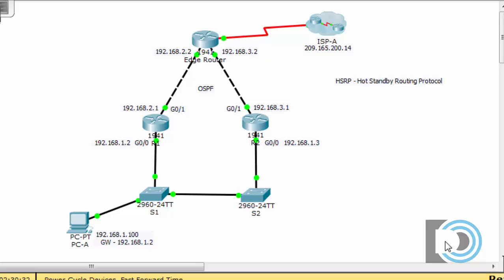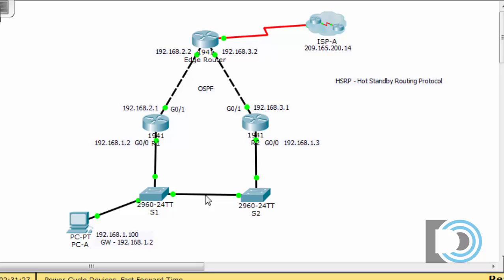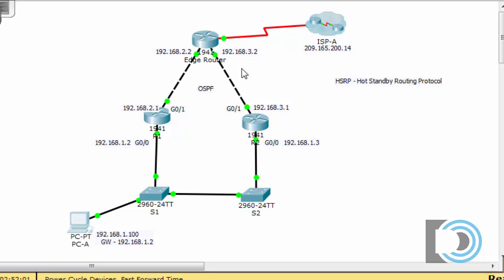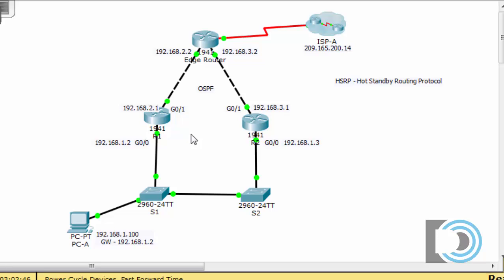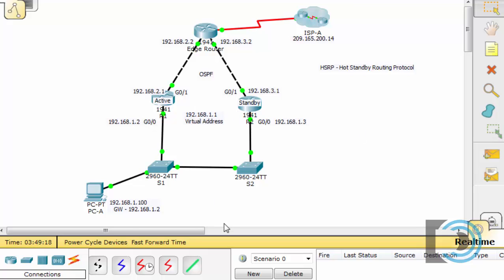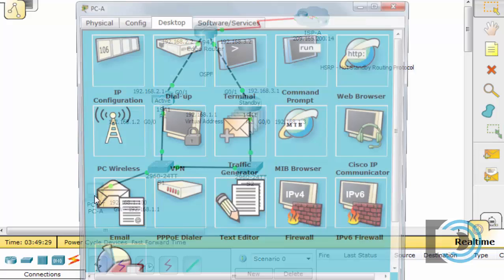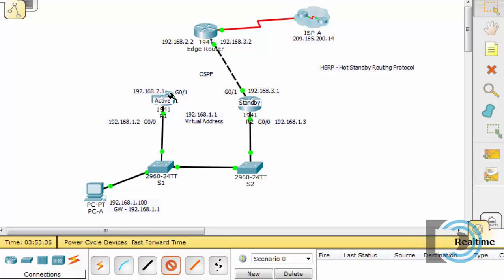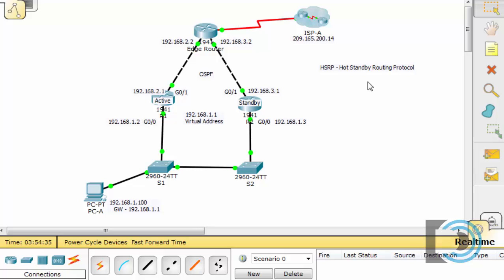HSRP Hot Standby Routing Protocol in Packet Tracer 6.1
- In this tutorial I demonstrate how to configure the Cisco HSRP Hot Standby Routing Protocol to create an automatic backup gateway router. I demonstrate the scenario using Packet Tracer 6.1. You can follow along by downloading the starter file from the CCNA3 section of my website, you will need Packet Tracer 6.1 to open the file.